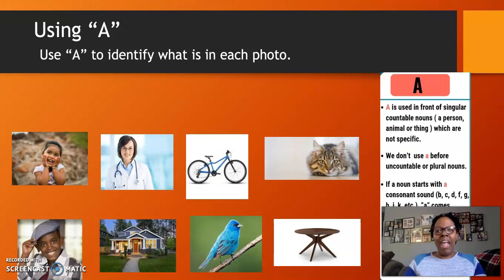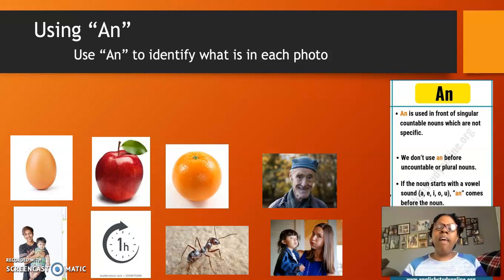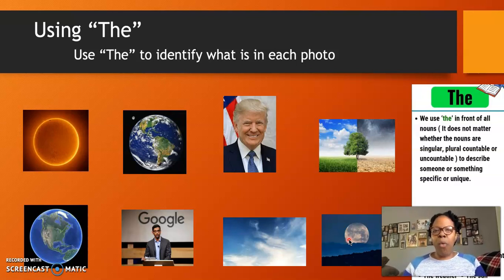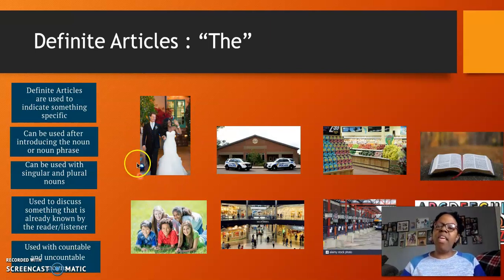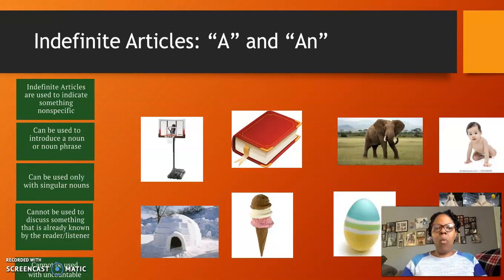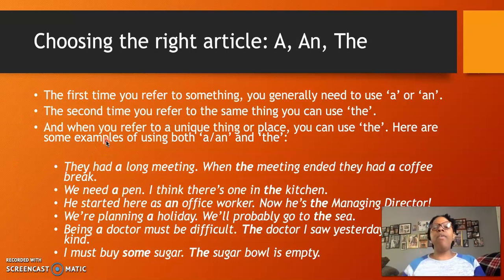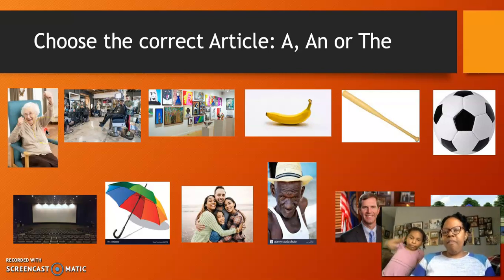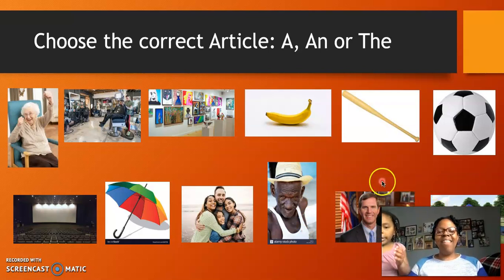Definite and Indefinite articles ESL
This video discusses when to use A, An and The.